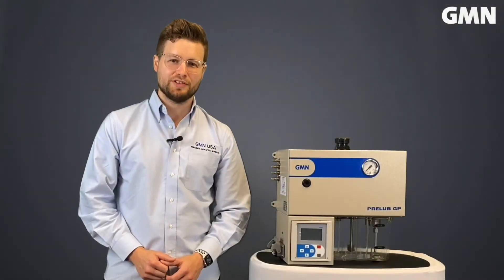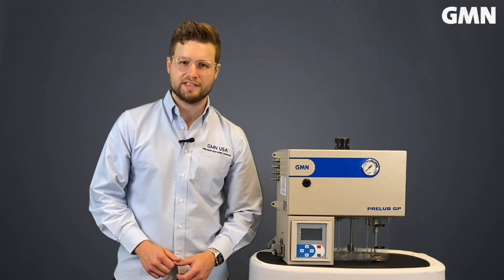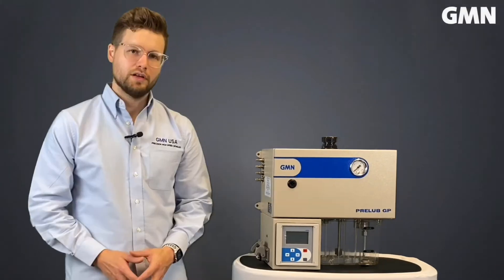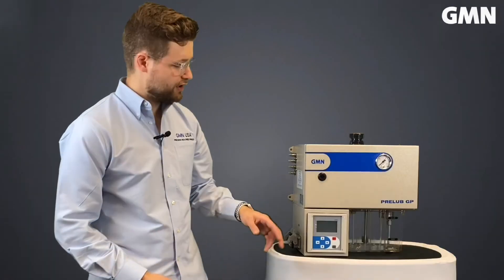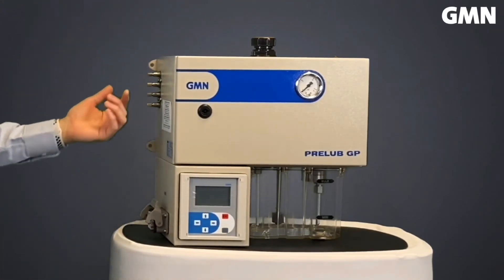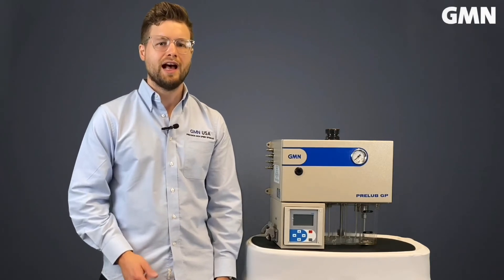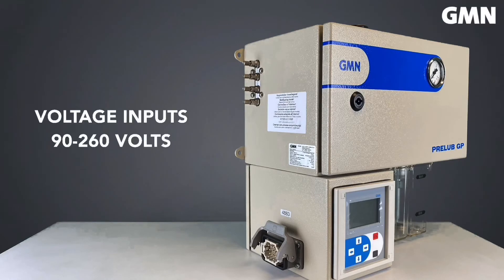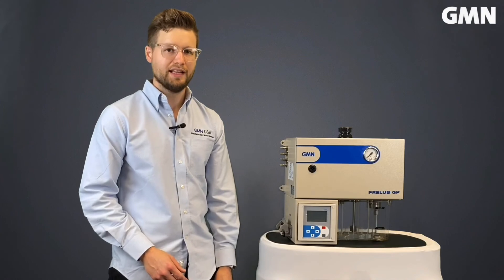GMN Spindle Lubrication Unit PRELUB GP4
GMN Spindle Oil-Air Lubrication Unit PRELUB GP used for Machine Tools and Test Equipment (BEKA). Available from Stock!